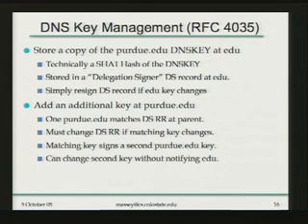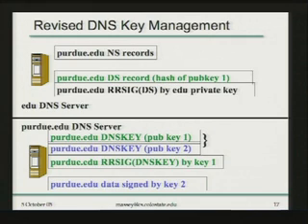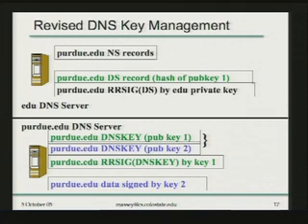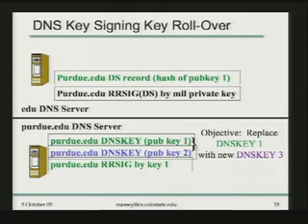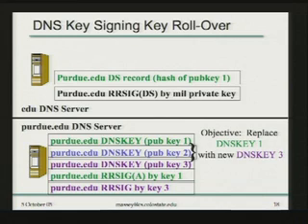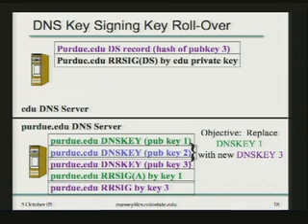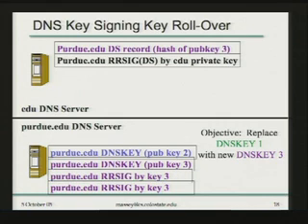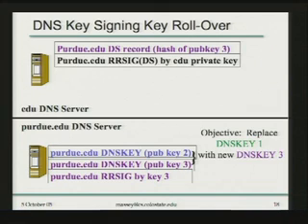CERIAS Security: Securing the Internet's Domain Name System 3/5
Clip 3/5
Speaker: Dan Massey · Colorado State University

This talk considers security challenges facing the Internet's Domain Name System (DNS). The DNS is one of the most widely used and least secure Internet systems. Viirtually every Internet application relies on the DNS to convert names into IP addresses and the DNS provides a wide range of other critical mappings such as identifying mail servers and locate services.

But despite its importance, the original DNS design gave very little thought to security and a variety of misdirection and denial of service attacks are possible. For example, a web browser relies on the DNS to convert into an IP address. The DNS supplies the web browser with an IP address (more precisely an "A" resource record set) such as 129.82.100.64 (is this address correct?).

If this address is wrong, the browser will be directed to the wrong site. If the DNS fails to return a response, the browser will not be able to load the desired web page. Currently, both the operational and research communities are making considerable efforts to improve DNS security. After nearly a decade of development, the IETF has standardized DNS Security Extensions that add public key authentication into the DNS. The hierarchical structure of the DNS is leveraged to authenticate public keys, keys can be managed offline, and the signatures allow a resolver to authenticate a response.

However several open issues remain, including key revocation, support for dynamic updates, resolver security policies, incremental deployment, and commercial challenges. The DNS Security Extension enable a number of new techniques, but basic problems on denial of service remain. The research community has largely focused on denial of service attacks against critical top level servers could potentially cause considerable damage to the DNS service. This has led to proposals for replacing the DNS tree with a distributed hash table attacking a few critical top level servers.

This talk will argues that, despite some major flaws, the DNS Security Extensions provide the necessary tools to build a robust and secure DNS. By using these tools appropriately, a wholesale replacement of the DNS system by other approaches can and should be avoided.